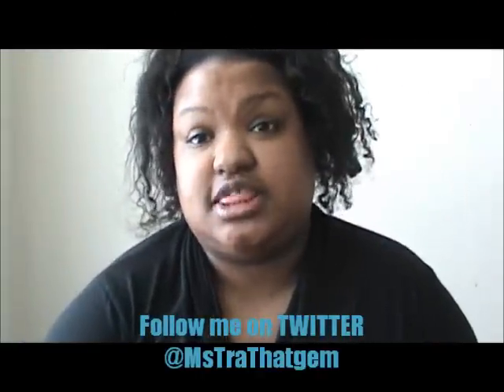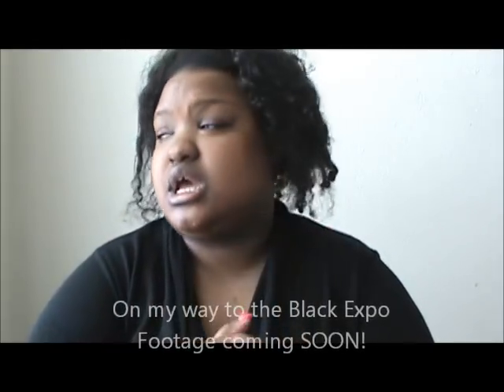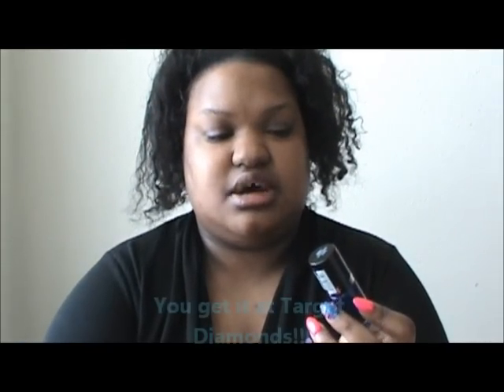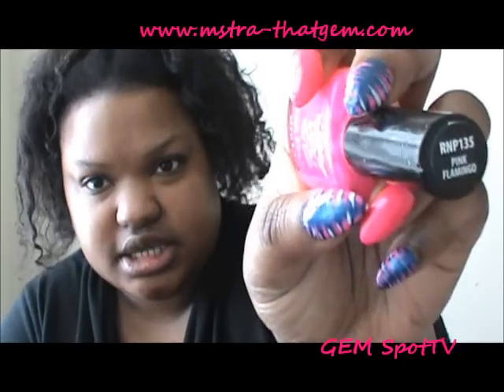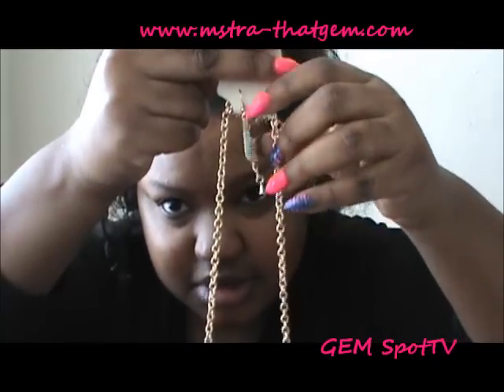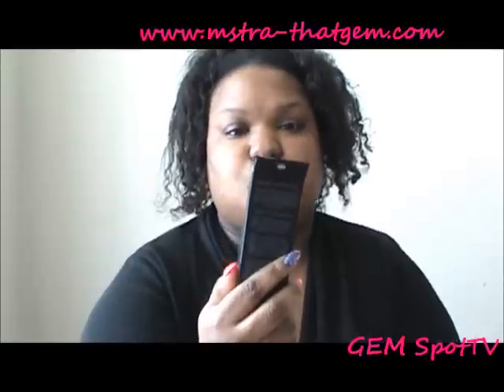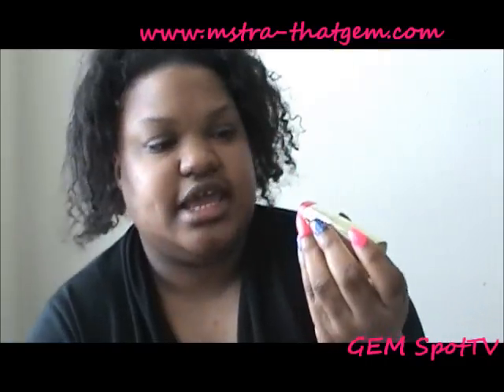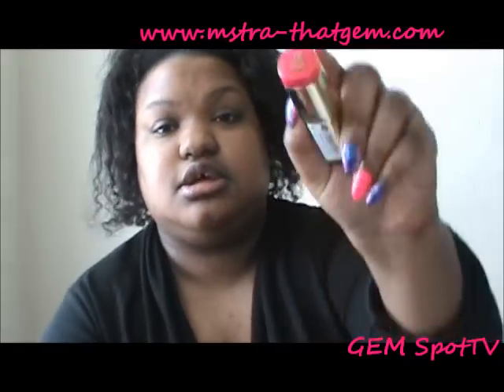Whats on my nails and Small Beauty Haul